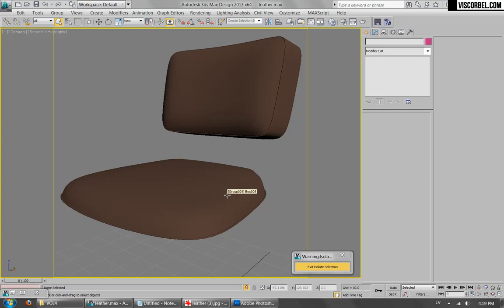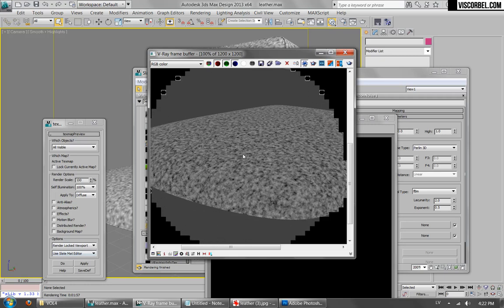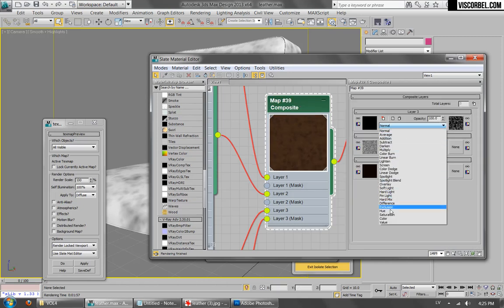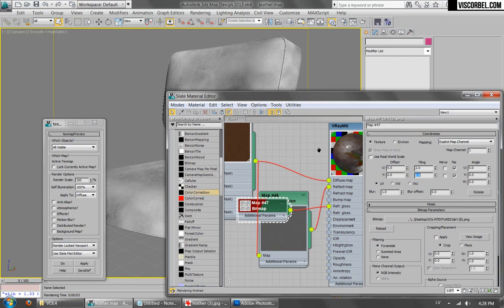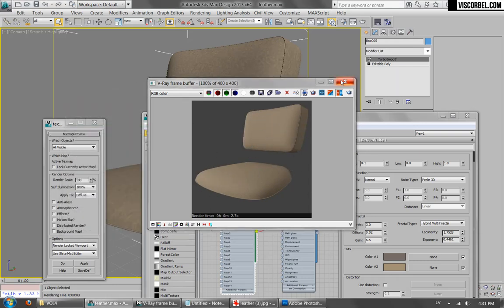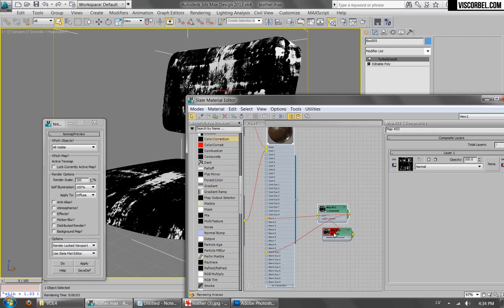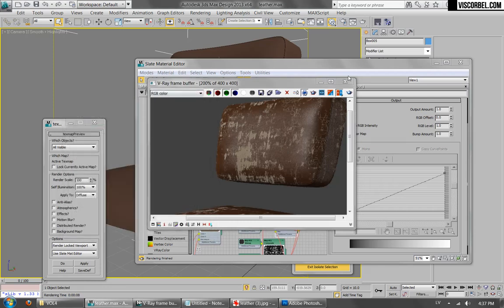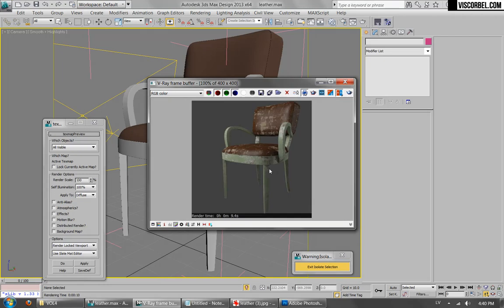17_example_5_leather-Viscorbel - Old N Dirty Vray Materials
17_example_5_leather-Viscorbel - Old N Dirty Vray Materials